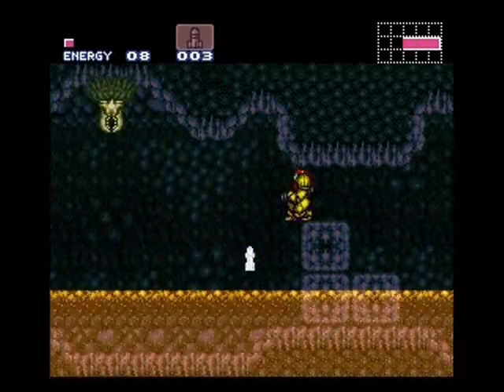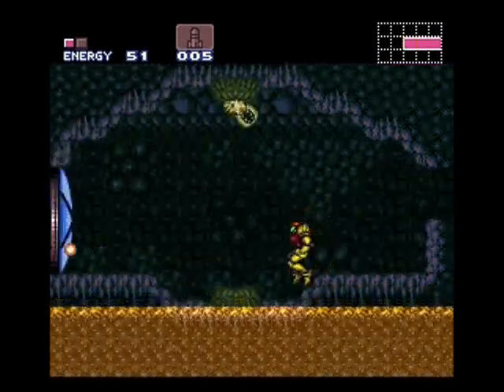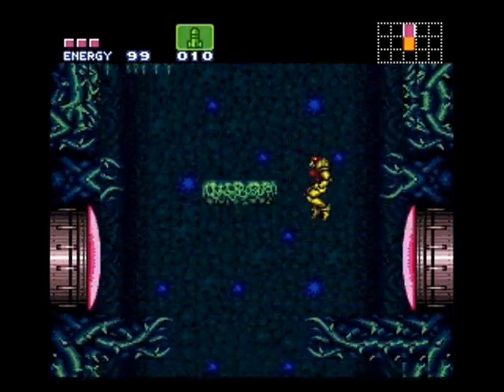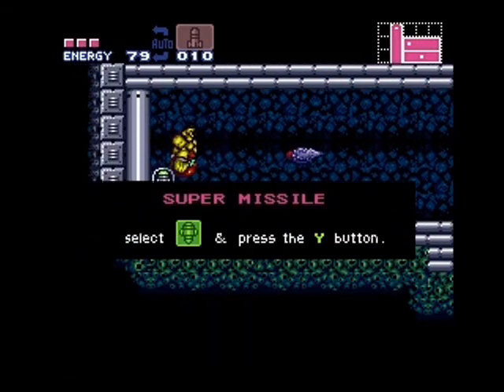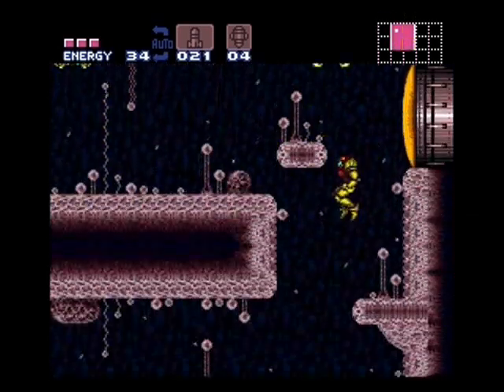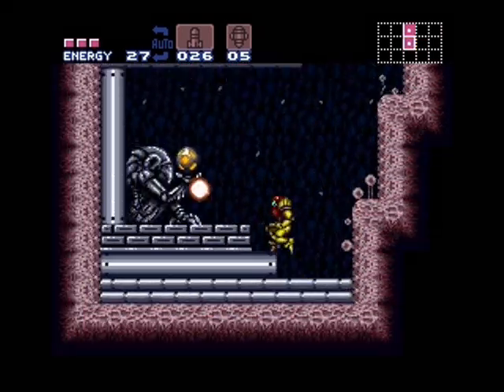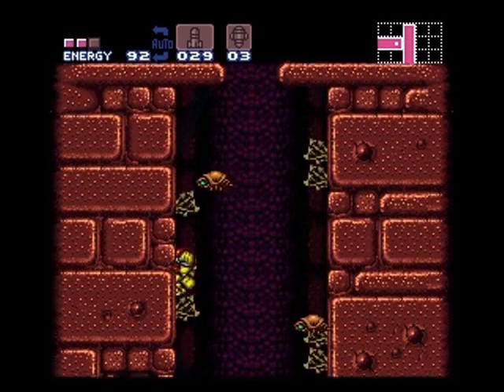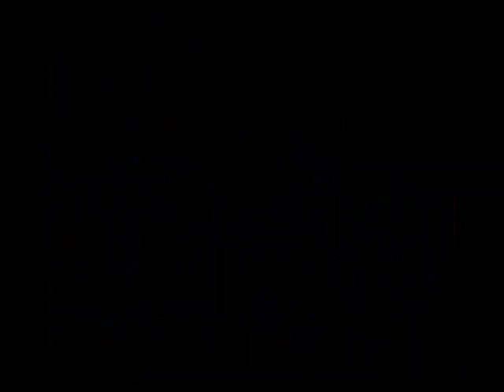Let's Play Super Metroid - Backwards! (Reverse Boss Order) - Part 3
Part 3 - The Gauntlet to Red Brinstar

Here we'll be getting a couple of energy tanks, our first super missiles and first power bombs, as well as the charge beam.

For all you Super Metroid fans who may have been wanting to go a little deeper into the SM world and need a little help on how to do so, or maybe you just want a good show, I'm here to (hopefully) provide you just that.

This let's play takes is a No Boss, No Miniboss run followed immediately by a Reverse Boss Order run, meaning I'll be collecting as much stuff as possible using glitches and techniques while fighting nothing but the Bomb Torizo (necessary). After I'm geared up, I'll fight the last possible boss first - Ridley, they continue backwards from there. Enjoy!